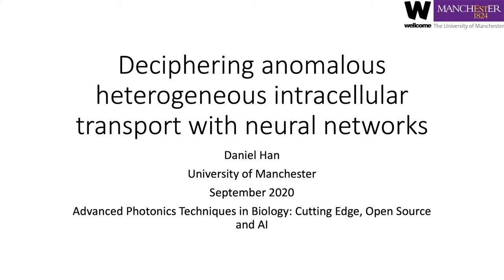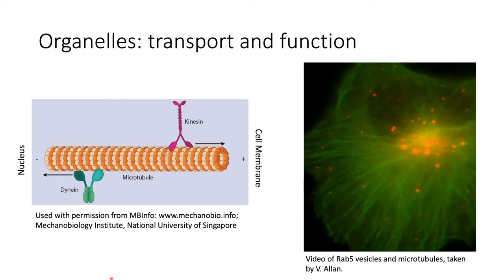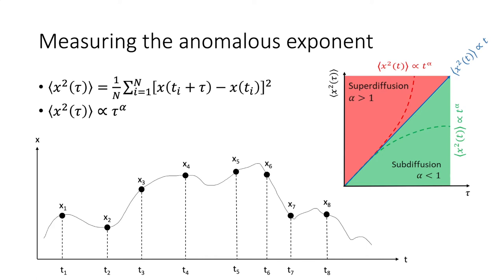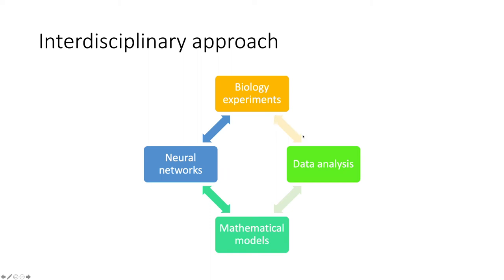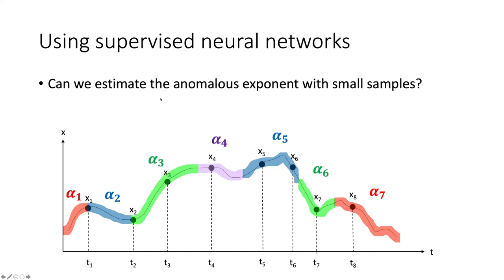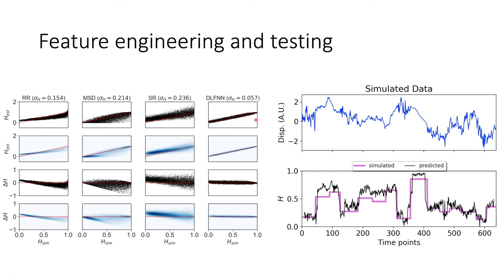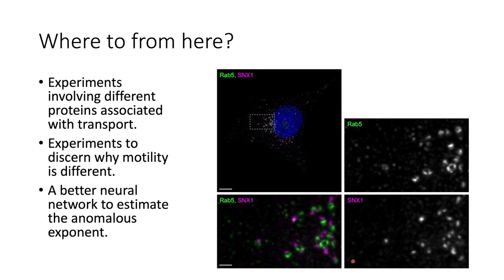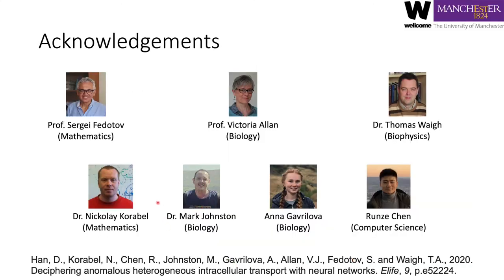Talk: Deciphering anomalous heterogeneous intracellular transport with neural networks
Intracellular transport is predominantly heterogeneous in both time and space, exhibiting varying non-Brownian behavior. Characterization of this movement through averaging methods over an ensemble of trajectories or over the course of a single trajectory often fails to capture this heterogeneity. Here, we developed a deep learning feedforward neural network trained on fractional Brownian motion, providing a novel, accurate and efficient method for resolving heterogeneous behavior of intracellular transport in space and time. The neural network requires significantly fewer data points compared to established methods. This enables robust estimation of Hurst exponents for very short time series data, making possible direct, dynamic segmentation and analysis of experimental tracks of rapidly moving cellular structures such as endosomes and lysosomes. By using this analysis, fractional Brownian motion with a stochastic Hurst exponent was used to interpret, for the first time, anomalous intracellular dynamics, revealing unexpected differences in behavior between closely related endocytic organelles.

DOI: 10.7554/eLife.52224
Han, D., Korabel, N., Chen, R., Johnston, M., Gavrilova, A., Allan, V.J., Fedotov, S. and Waigh, T.A., 2020. Deciphering anomalous heterogeneous intracellular transport with neural networks. Elife, 9, p.e52224.

This talk was prepared for the Institute of Physics, Advanced Photonics Techniques in Biology: Cutting Edge, Open Source and AI
IOP Webinars for the Physics Community 1-2 Sept 2020

This research was funded by the Wellcome Trust.

Creator: Daniel Han, PhD student at the University of Manchester.